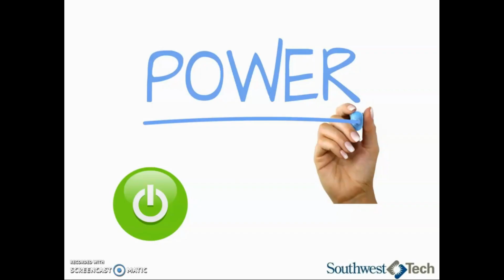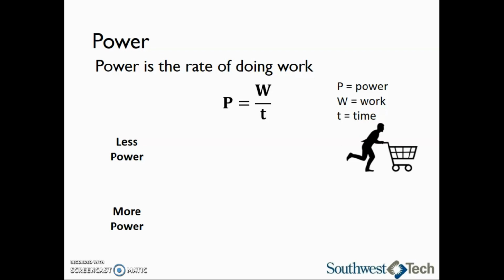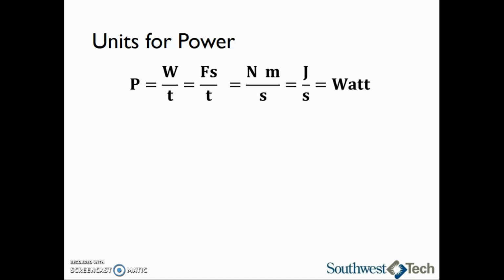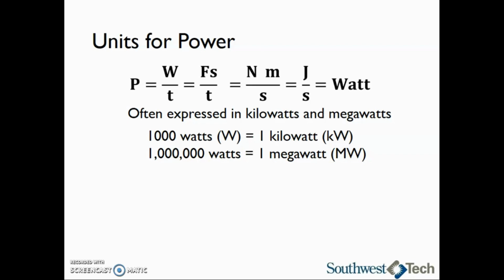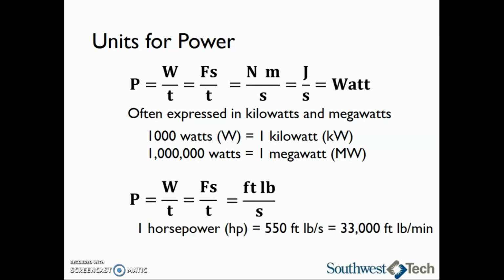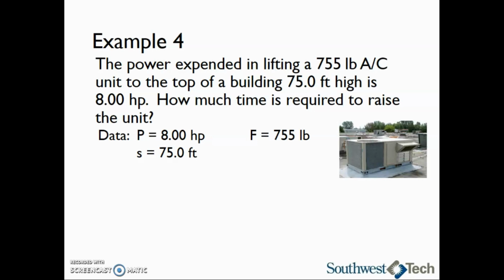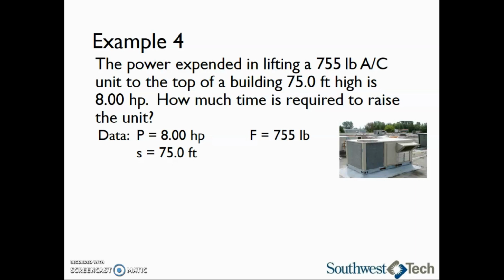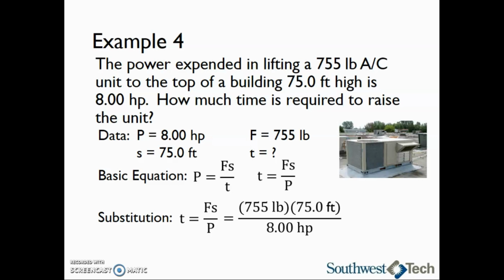Power – College Physics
Learn the basics about power.